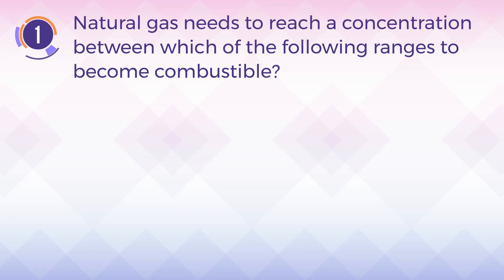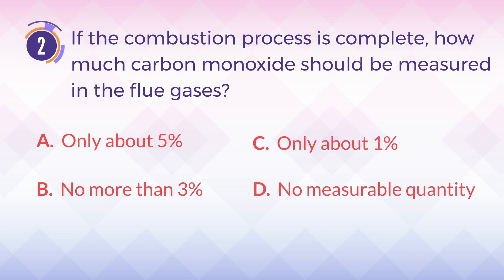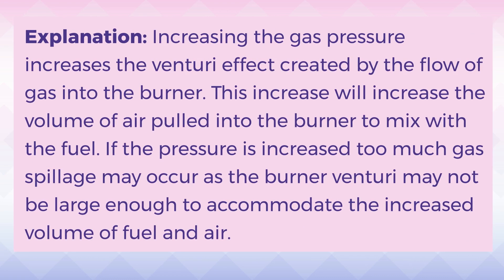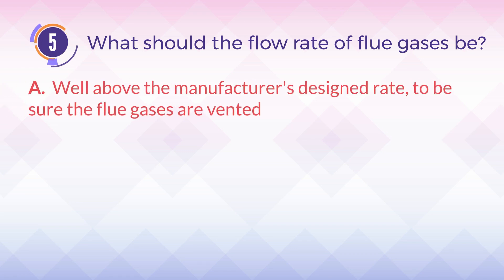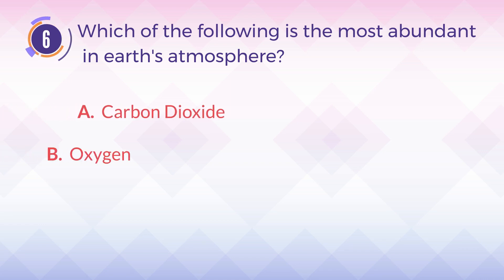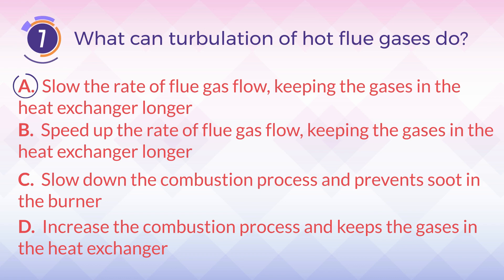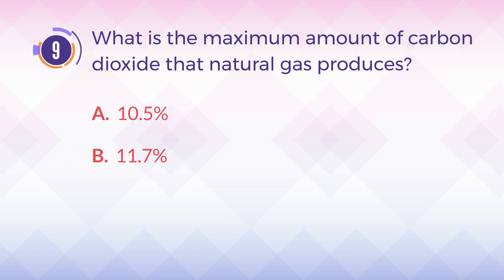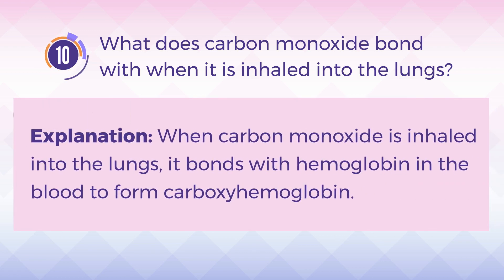HVAC Exam Prep #5 - Oil and Combustion | TruePrep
Today topic: Oil and Combustion